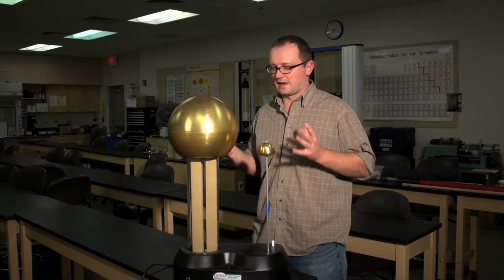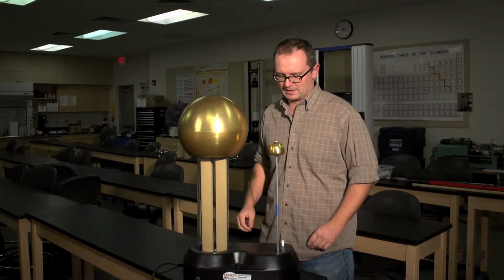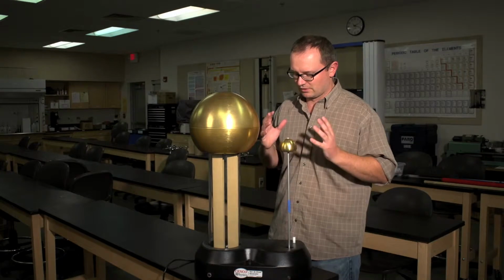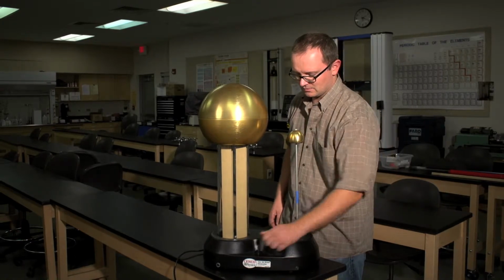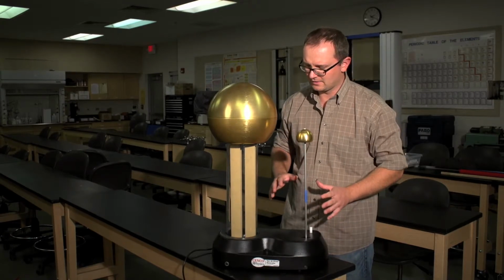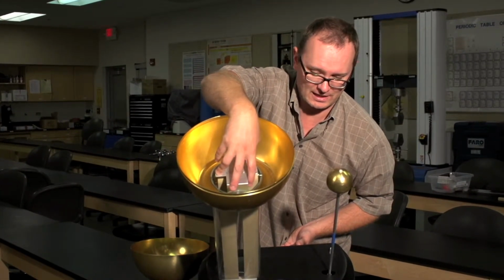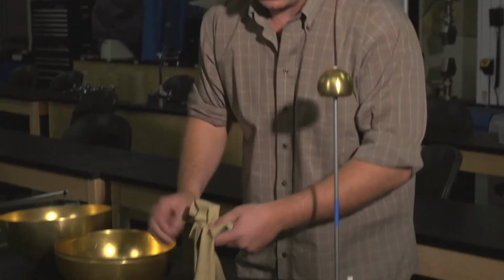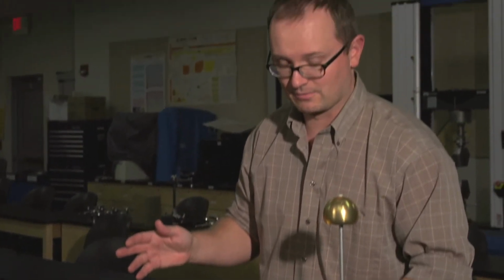Vandy Basic Operation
Outreach training video; presentation tips for students.  This video was developed with the support of a Hispanic Serving Institution STEM & Articulationprogram from the U.S. Department of Education.